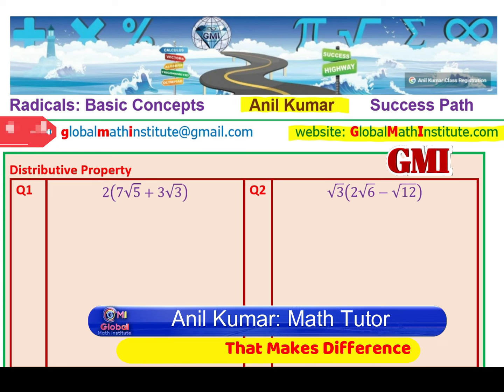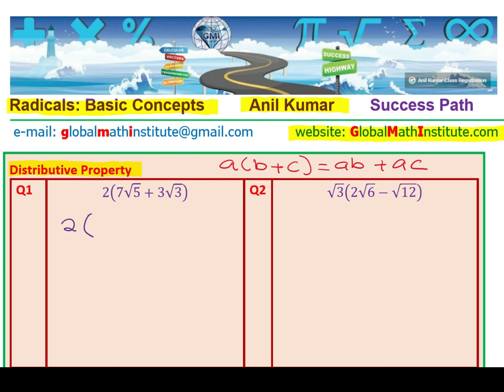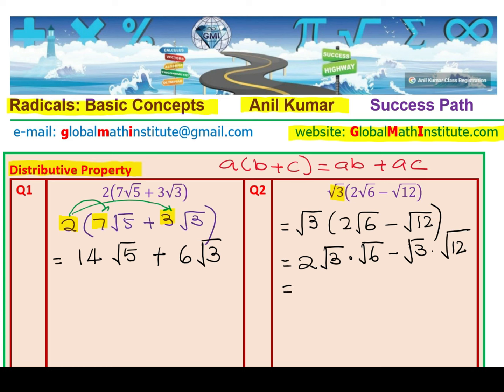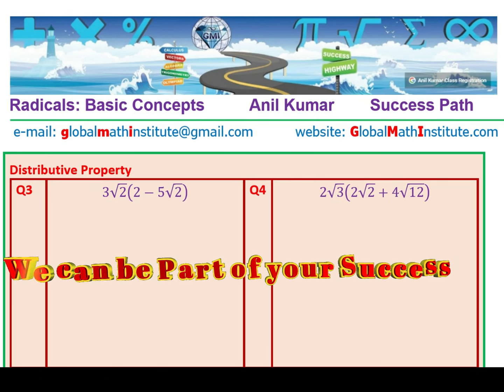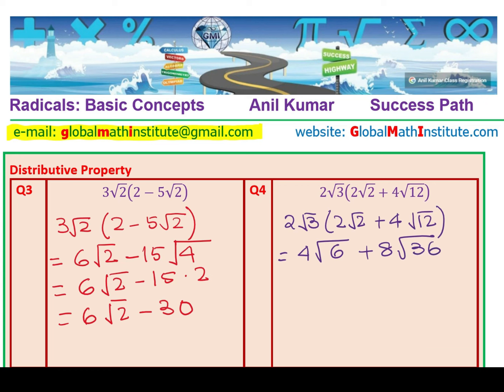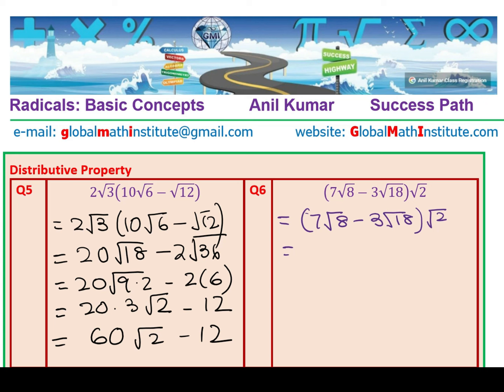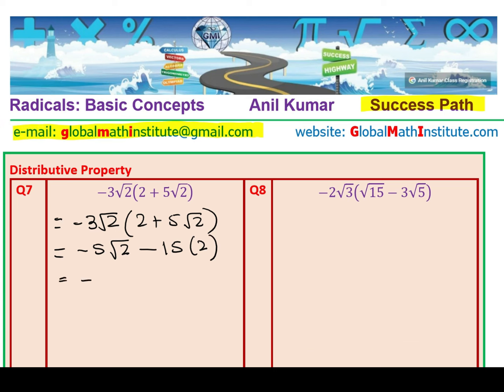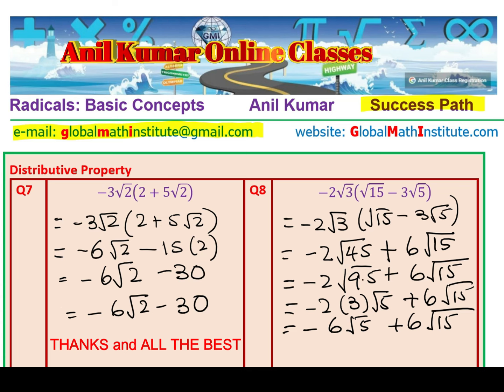How do we Use Distributive Property and Simplify Radicals 8 Examples